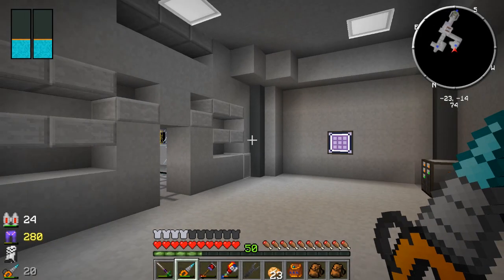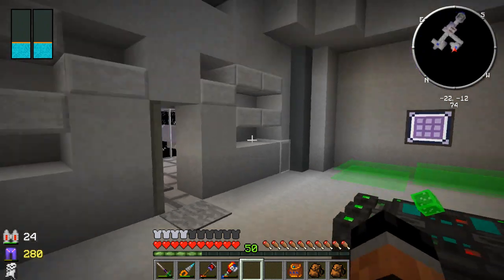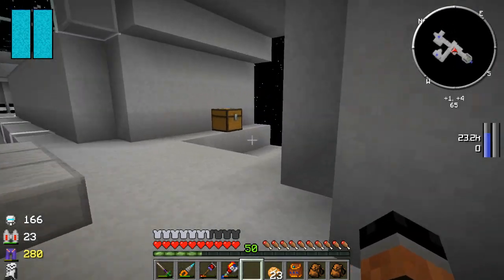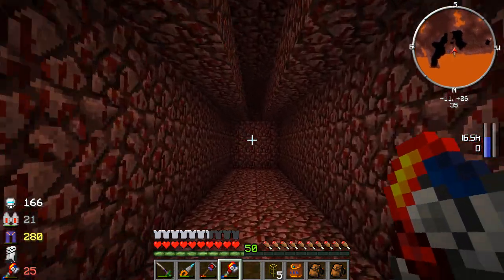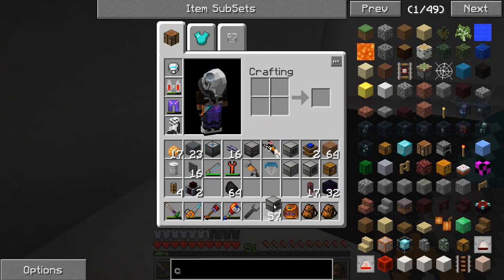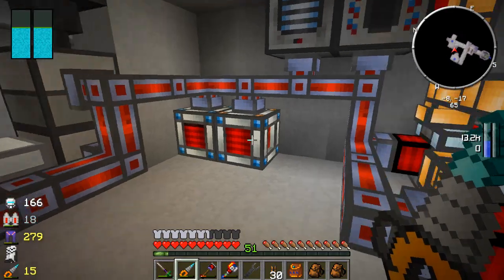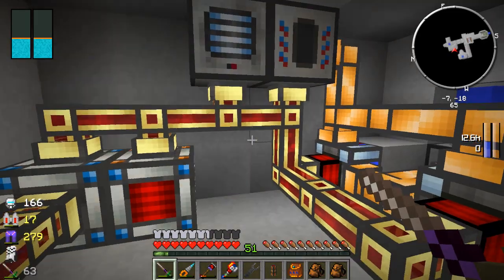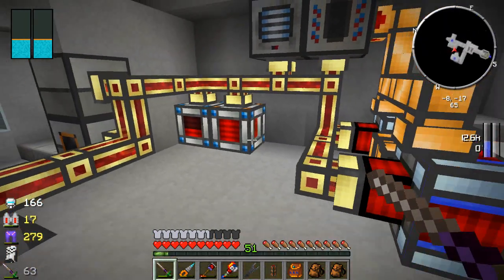Liquifacted Coal Power | Mod Life (SpaceLife) S2E32 Phase-2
Needing to work on Thermal Expansion more, slowly but surely, this time upgrade to its power situation and a few other machines.

Mod List:
Armor Status HUD
BuildCraft
bspkrsCore
Voxel Map
Damage Indicators
Animation API
Applied Energistics
Backpacks
BiblioCraft
ChickenChunks
Code Chicken Core
Extended Renderer
GalacticCraft
GravityGun
Portal Gun Mod
IC2 Experimental
Iron Chests
Inventory Tweaks
Meteors Mod
Mutant Creatures
NEI
Tinkers Construct
Project RED
ComputerCraft
Extra Utilities
Mekanism
Mekanism Generators
Obsidian Pressure Plates
Open Blocks
Thermal Expansion "Beta Version"